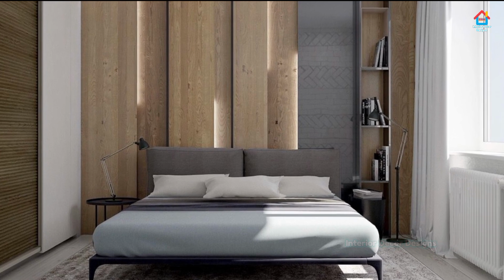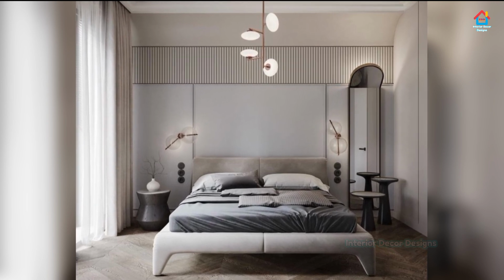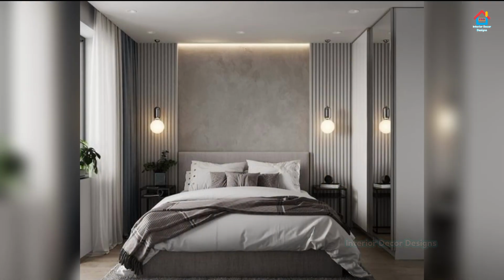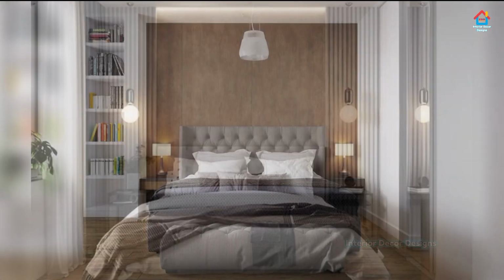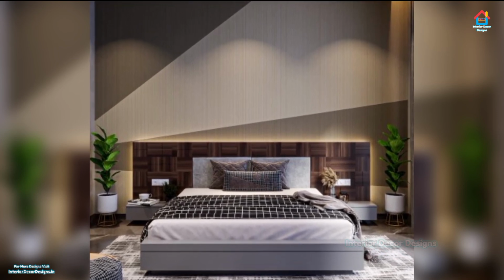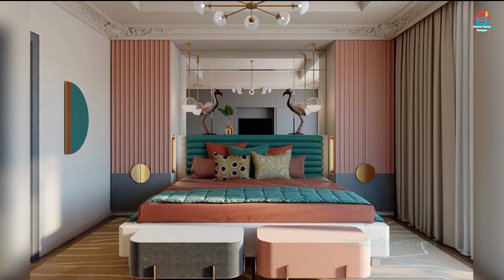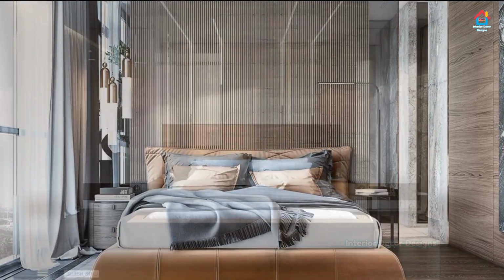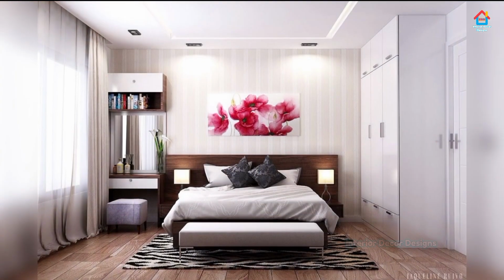Small Bedroom Design House Design Photo | House Design Ideas Interior Designs House Design Photo